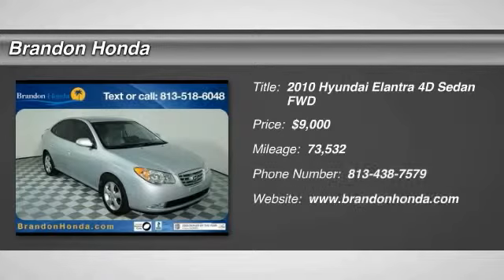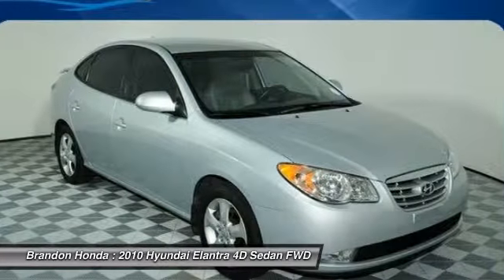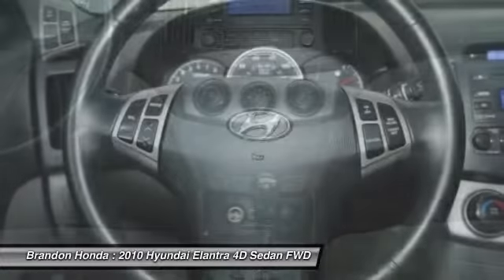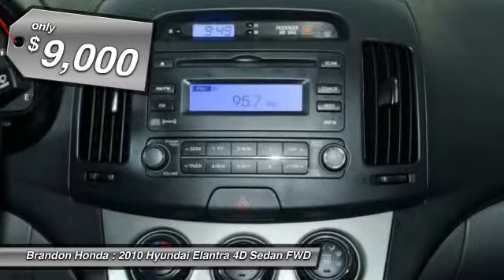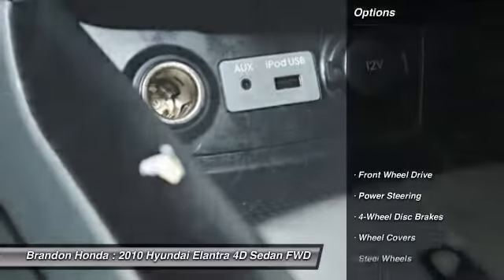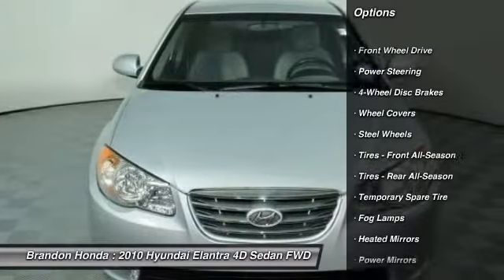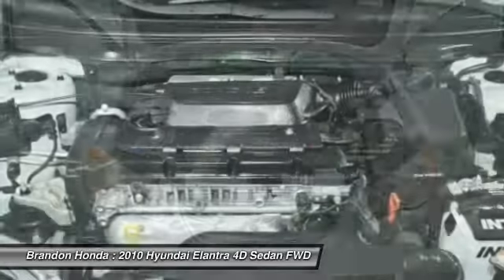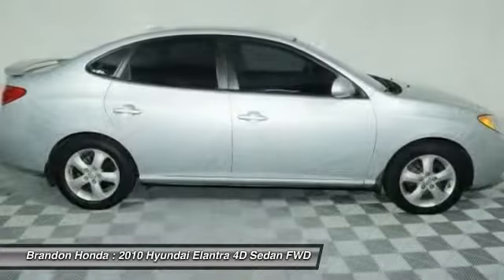2010 Hyundai Elantra Tampa FL A010556A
2010 Hyundai Elantra GLS - $9000

Brandon Honda
9209 East Adamo

10 YR/100K WARRANTY, **CARFAX ONE OWNER**, *Dealer Serviced*, *Carfax Service Records Available*, and **CARFAX PLUS + RATING**. Move quickly! This vehicle is a Brandon Honda Certified Used Car. It comes with our exclusive Brandon Honda 10 Year/100,000-mile powertrain warranty. Unlike other car dealers, Brandon Honda's coverage starts from the date of purchase and the actual miles that are on the odometer.Example: purchase a 7-year-old Certified Car today with 70,000 miles, and you are covered up to 170,000 miles or 10 years from today. Are you looking for a wonderful value in a vehicle? Well, with this superb-looking 2010 Hyundai Elantra, you are going to get it.. New Car Test Drive said it ...offers lots of interior space for the class, a high level of standard safety equipment, and a strong warranty... The Elantra is named as AUTOSPIES.com Car of the Year. This terrific Hyundai is one of the most sought after used vehicles on the market because it NEVER lets owners down.What are you waiting for? Brandon Honda was named Dealer Raters 2013, 2014 and 2015 Florida Dealer of the Year and have an A+ rating at BBB. Honda quality and impeccable customer services have propelled our rocket growth. You get our exclusive Brandon Honda Promise, $1,000 price protection, low interest rates, and true zero down financing and leasing. Open 7 days/week for your convenience.